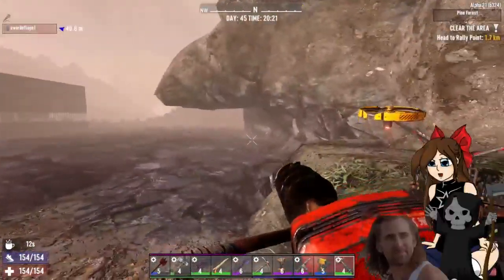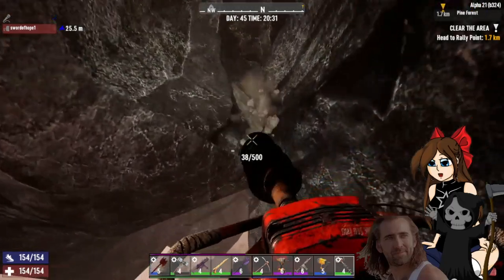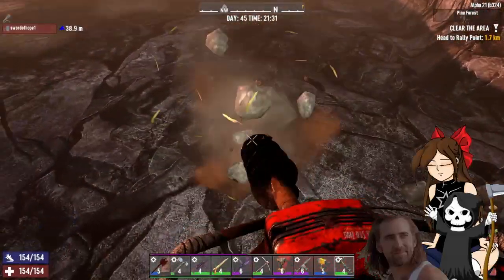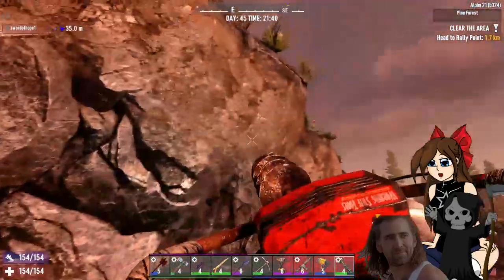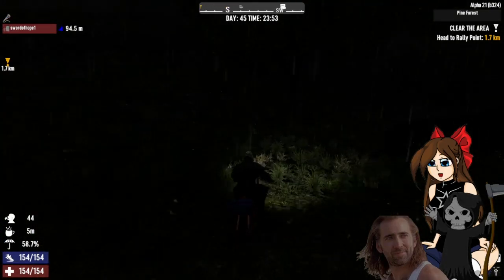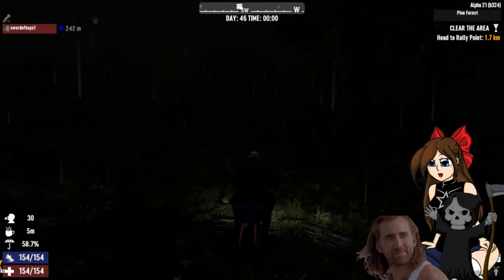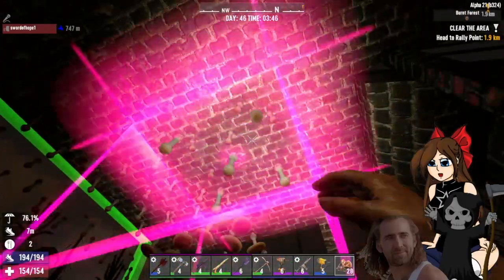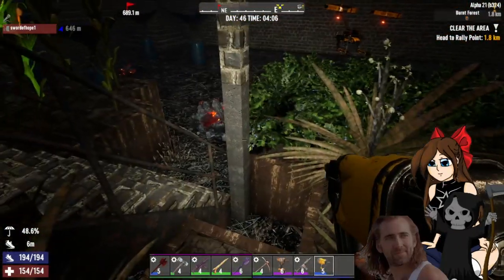Need additional resources Part 5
A Playthrough of Alpha 21.

7 Days to Die
Alpha 21, no mods
Game world map: Navezgane standard

☆ Patron's a great way to help support me